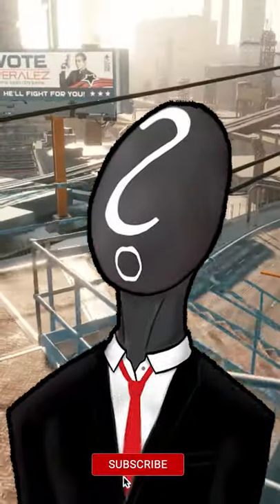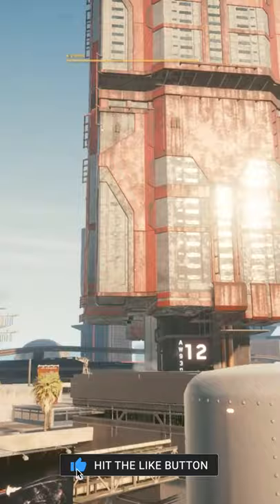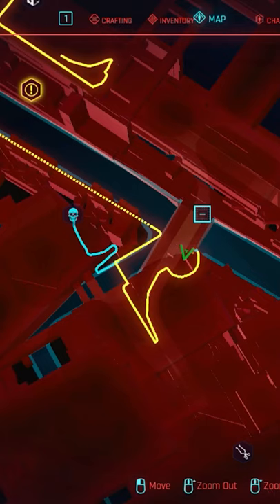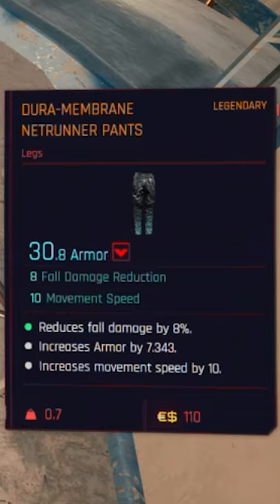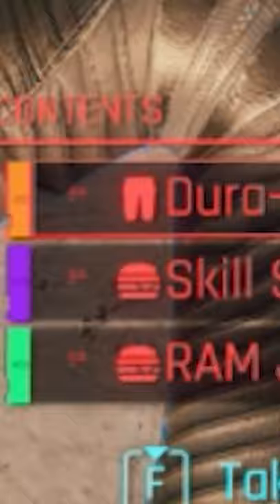Legendary Netrunner Pants | Cyberpunk 2077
Are you in need of Legendary Pants? Why not try these Legendary Netrunner Pants. They are slick dark trousers and might be somthing for a darker "Cyber Rocker" look if thats something you are in to!

Its location is in northern Watson near the quicktravel point to the docks.

So get your Legendary Armor and have fun!

If you read this far! ... wow you must be a grade A student!